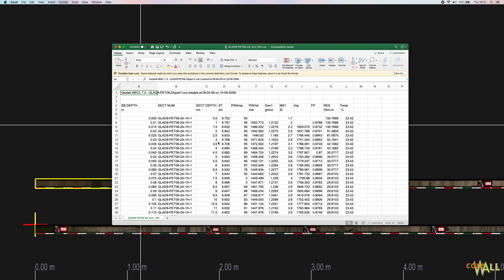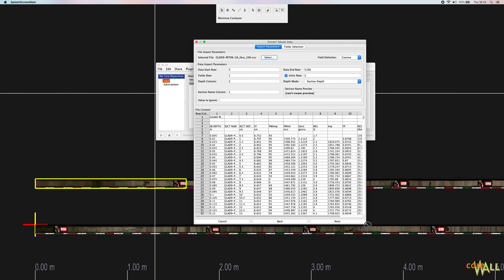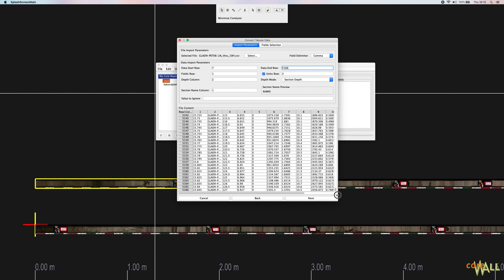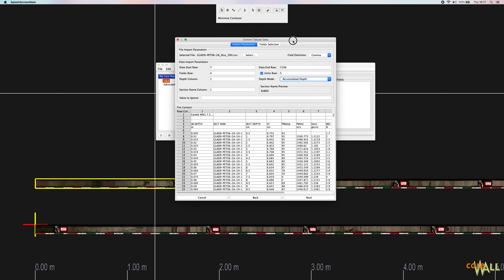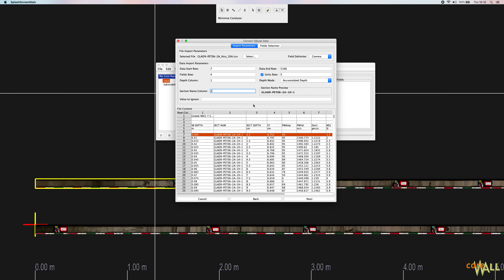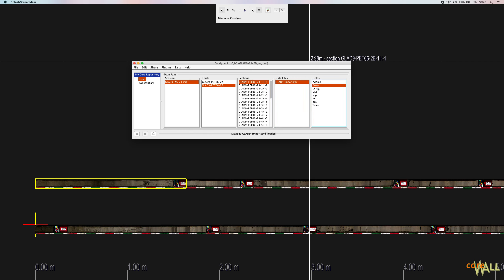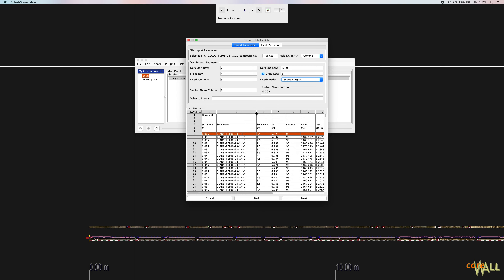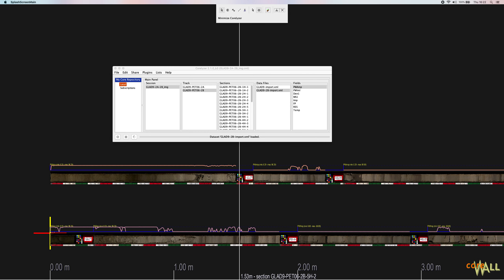Corelyzer Tutorial 4a - Importing Tabular Data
A tutorial describing the enhanced tabular data import system in Corelyzer 2.1.